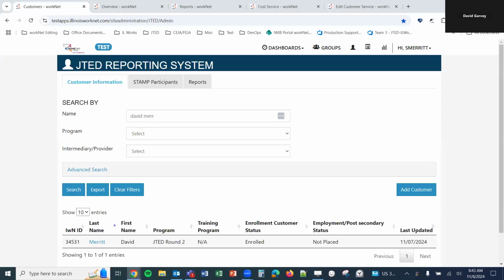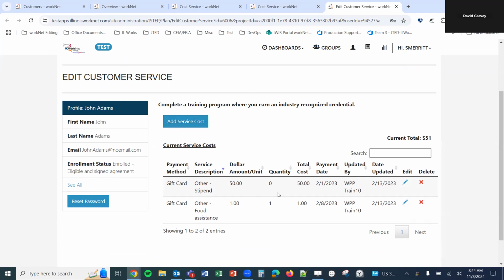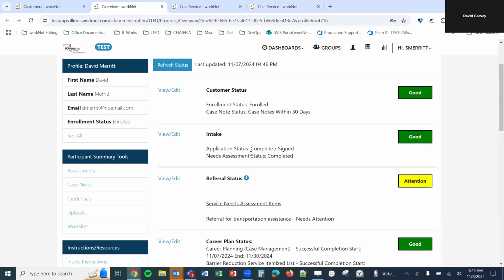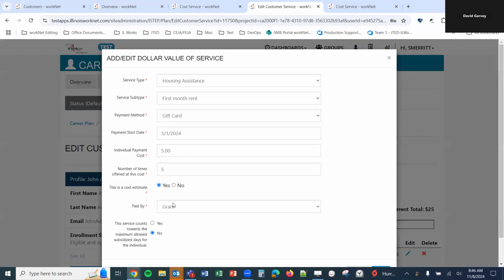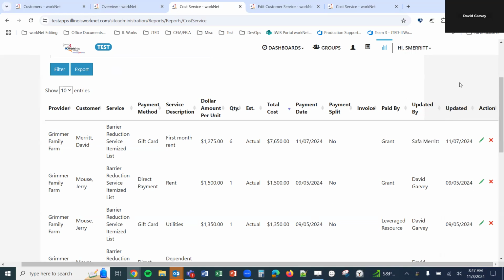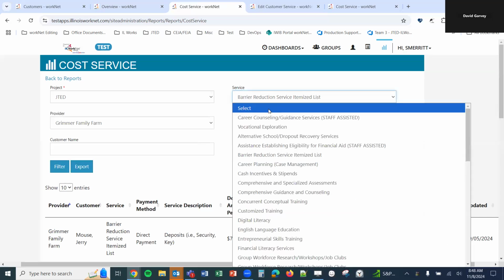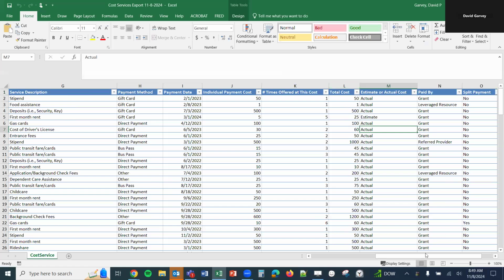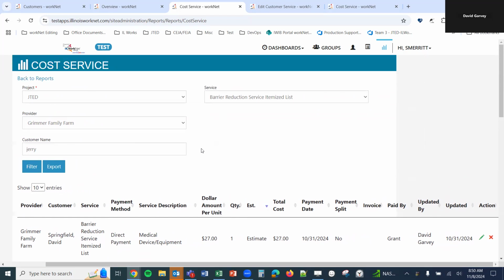Service Cost Report - JTED Round 2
This video covers how to utilize the Service Cost Report for JTED Round 2.